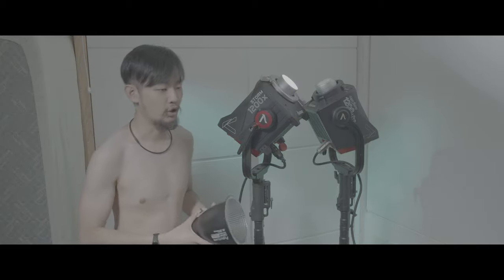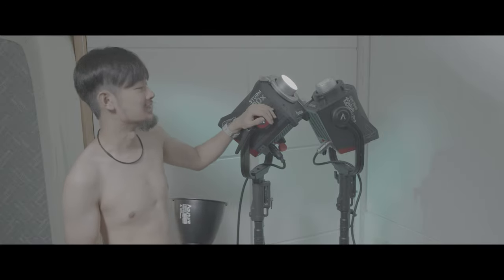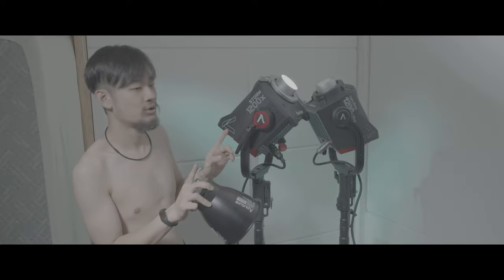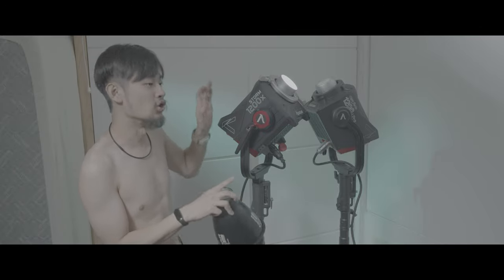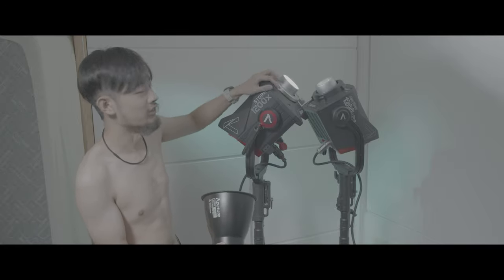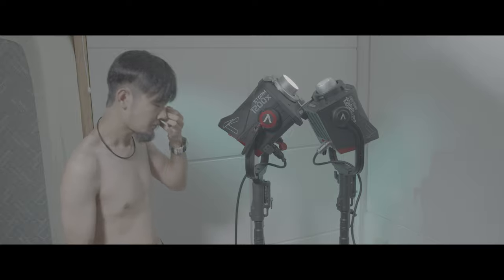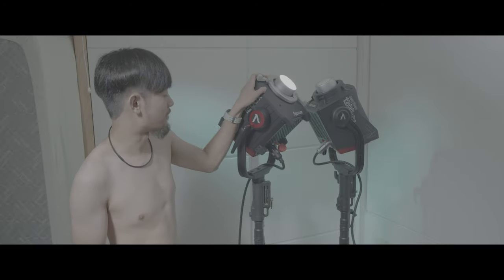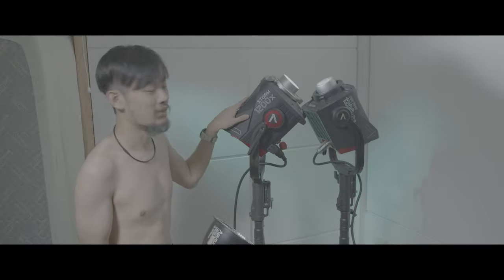Unlocking the Sun Power Aputure 1200x BLAIR Revolutionary Full Spectrum Tech Redefines Cinematic Lig